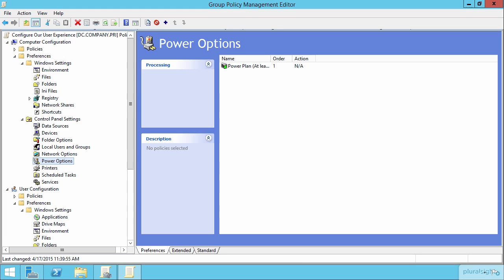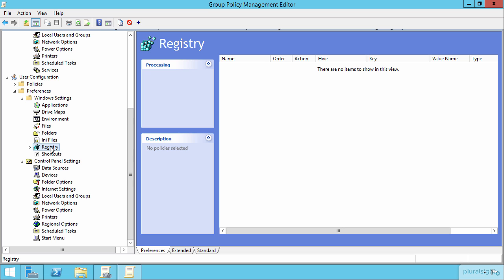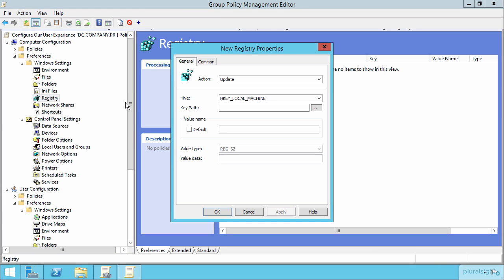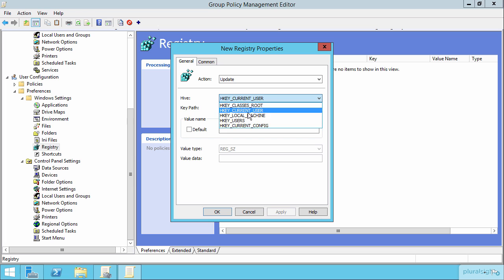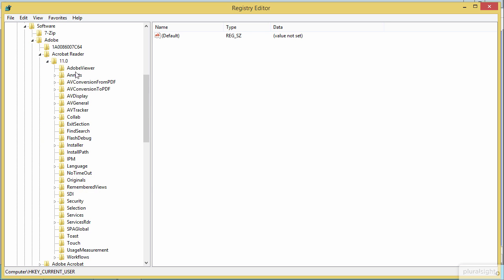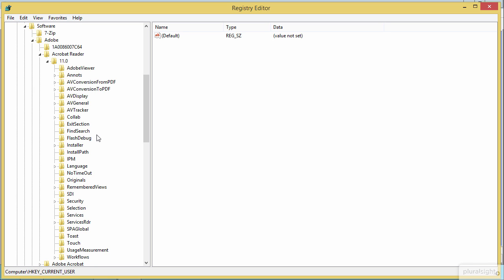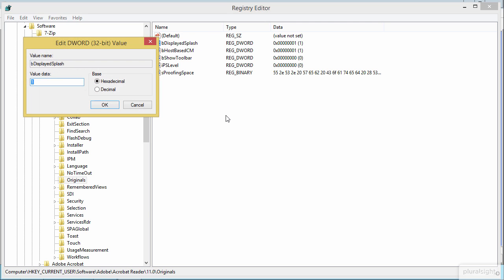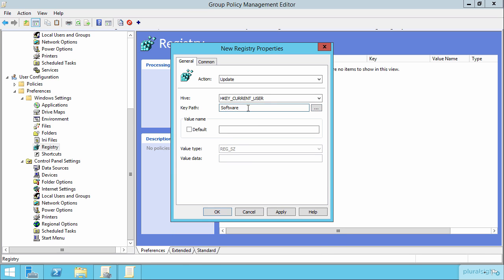GPP Settings Custom Registry Settings